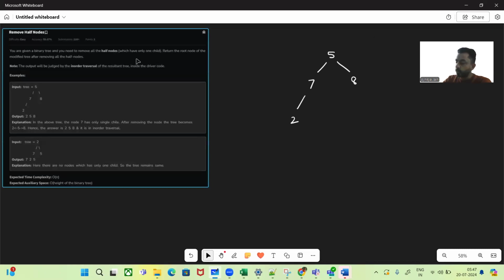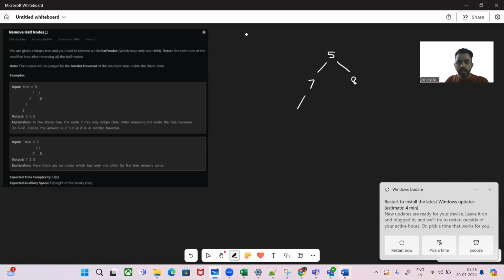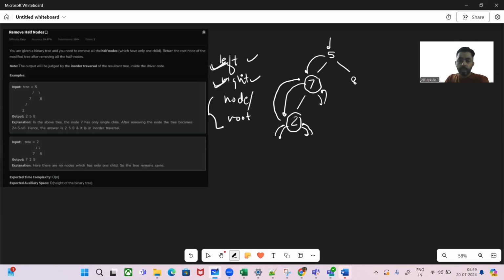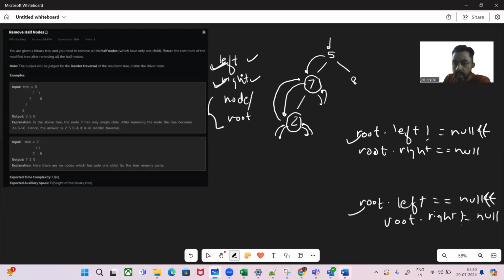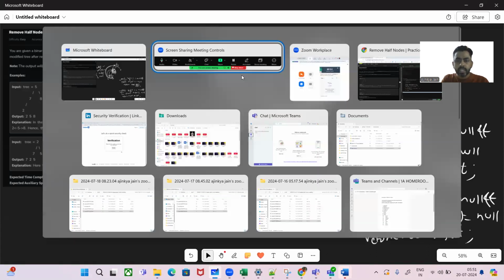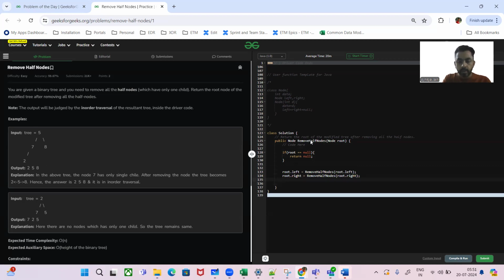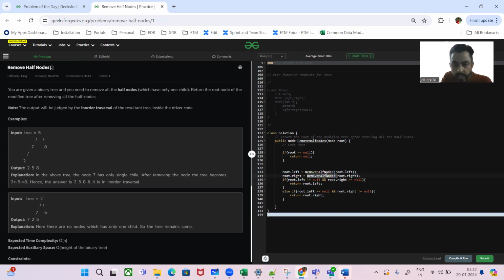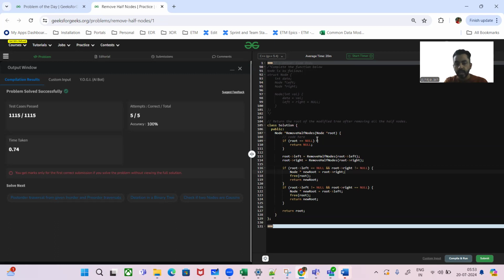Remove Half Nodes | GFG POTD 20th July 2024 | JAVA | C++